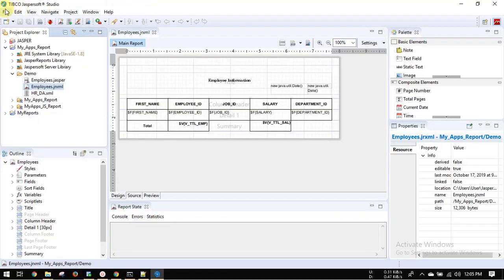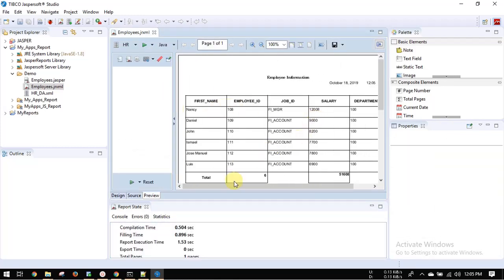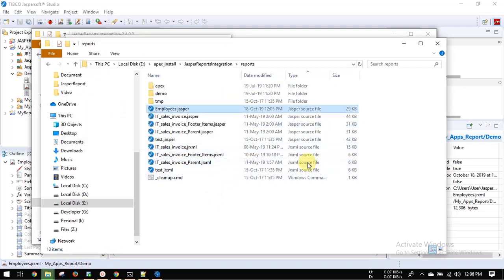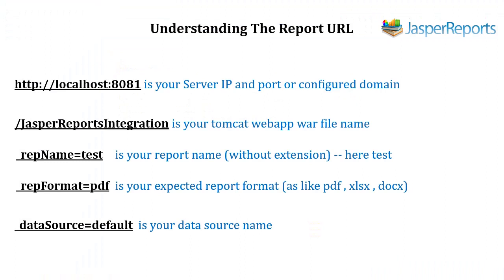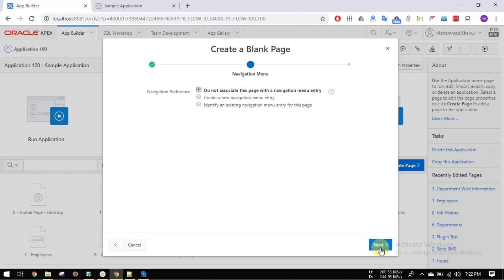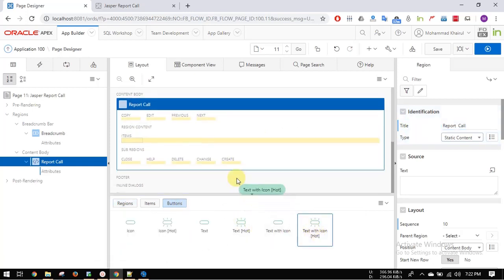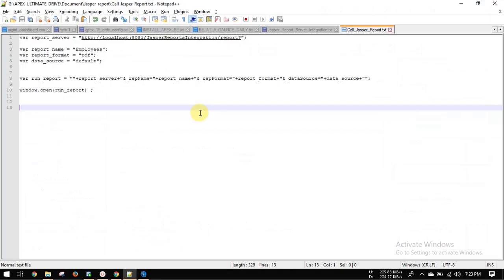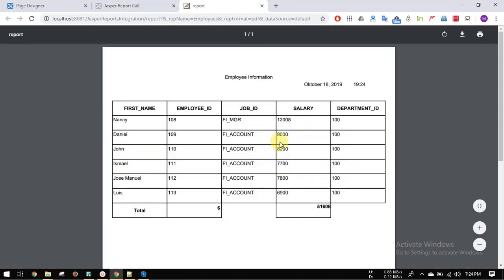How To Call Jasper Report from Oracle apex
Call Jasper Report from oracle apex by JavaScript !! It's Easy !!!

Jasper Report is a free tools which you can integrate with Tomcat and Call any type reports from oracle apex application.
Easy Report Development ! (Drag and Drop)
Easy Integration !
Easy Call from oracle apex !
Any format (pdf, excel, word) !!!
High Performance.
Highly Customized Report (Simple , Group, Chart , Pivot, Drill and more)